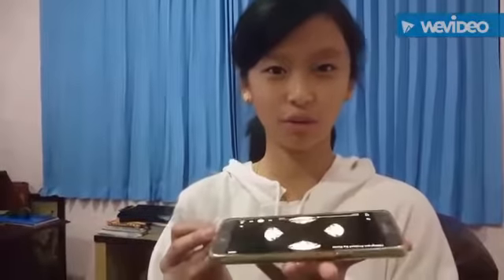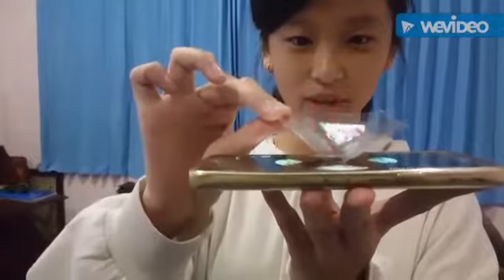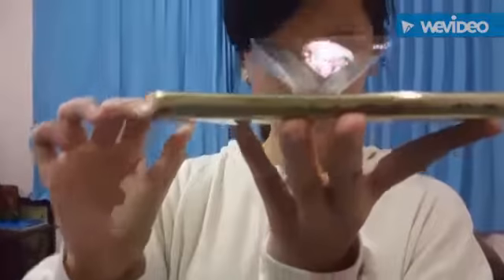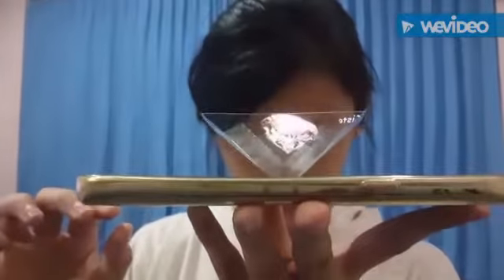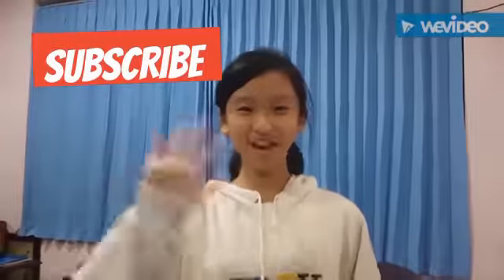YOU CAN SEE HOLOGRAMS WITH THIS!! || DIYs